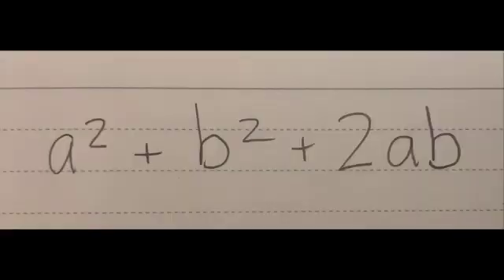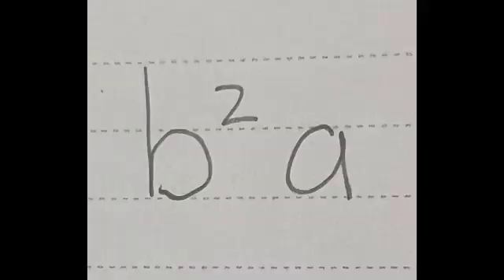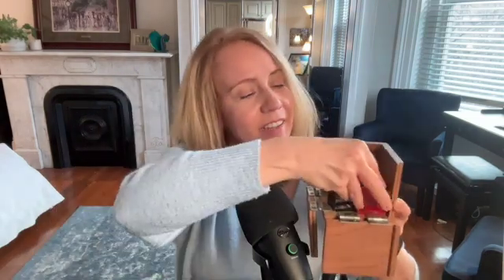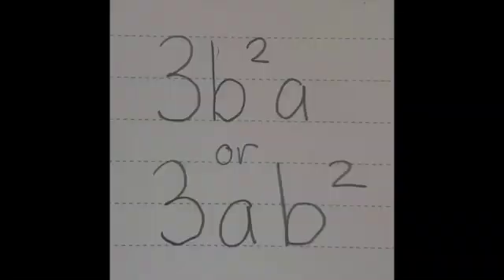The Montessori Binomial Cube Formula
Anne MacMillan quickly demonstrates how each prism of the Montessori Binomial Cube corresponds to a term in the binomial cubed formula: (a + b) cubed.

To learn more about the method for sharing the Montessori Binomial and Trinomial Cubes with children, watch Anne's Trinomial Cube presentation method video

To learn about how the Montessori Trinomial Cube corresponds to the familiar algebraic formula (a + b + c) cubed, watch this video